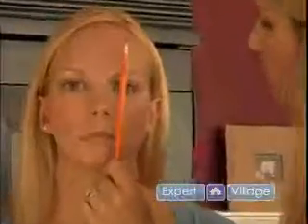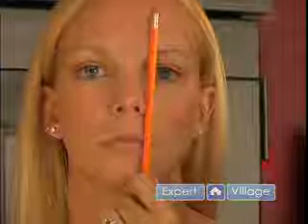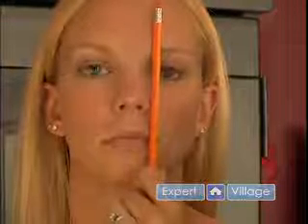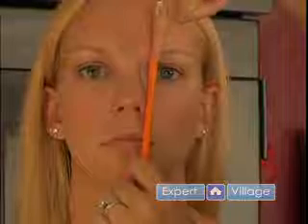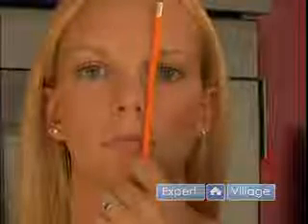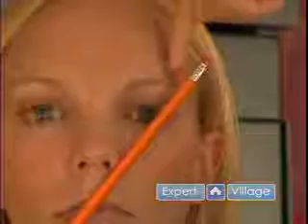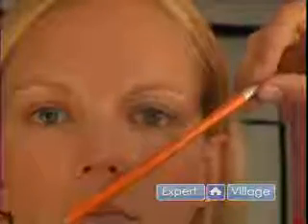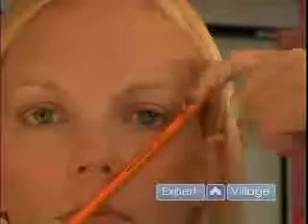How to Make a Natural Eyebrow Shape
How to Make a Natural Eyebrow Shape. Part of the series: Makeup Application Tips & Techniques. Do you use makeup to fill your eyebrows? Learn how to subtly apply makeup to your eyebrows in this free video lesson from a professional makeup artist.